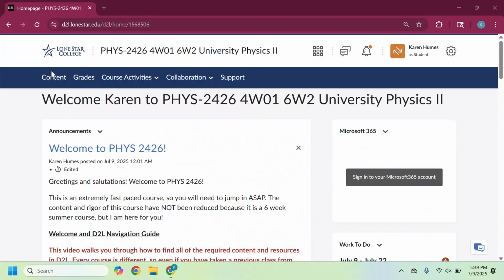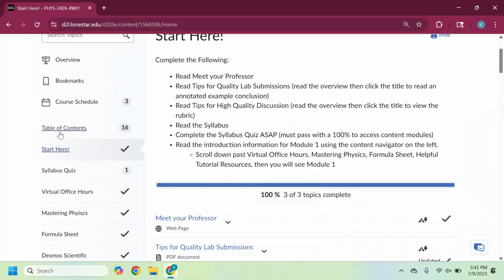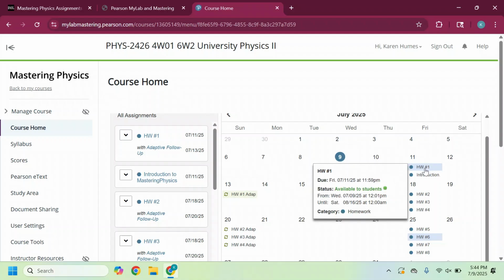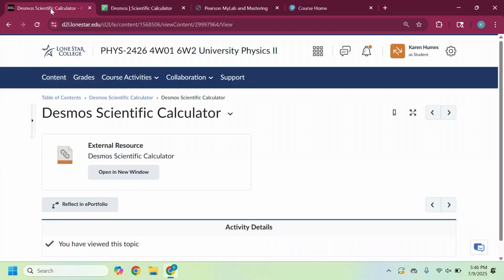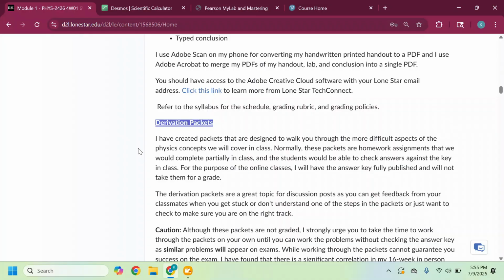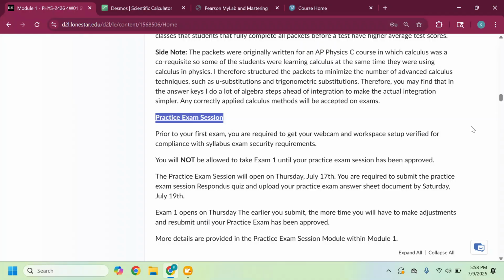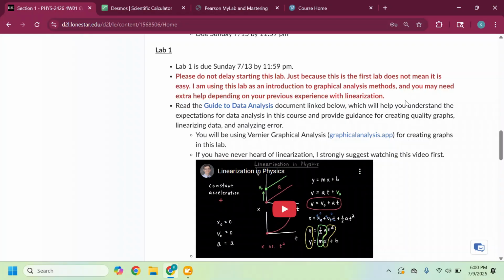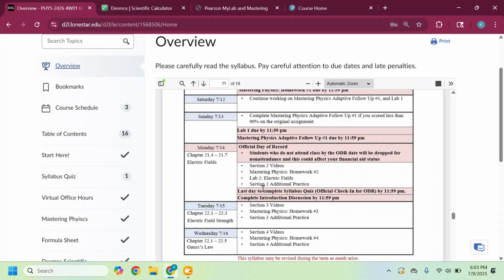PHYS 2426 Course Guide Summer 2025